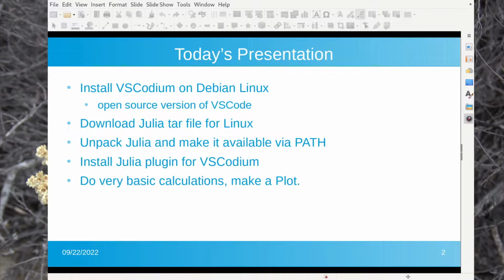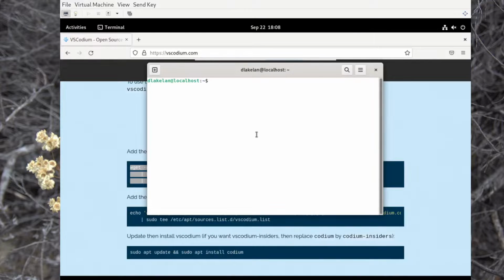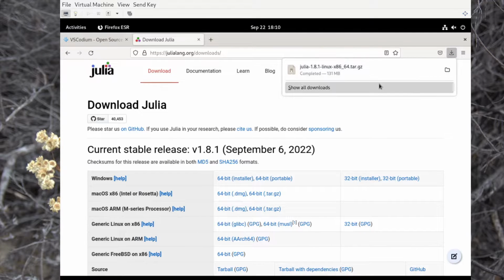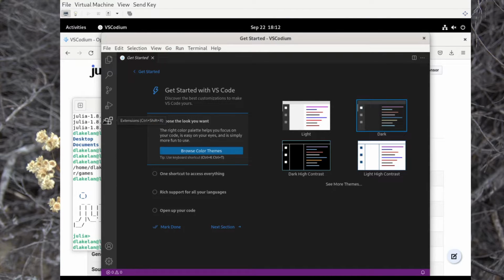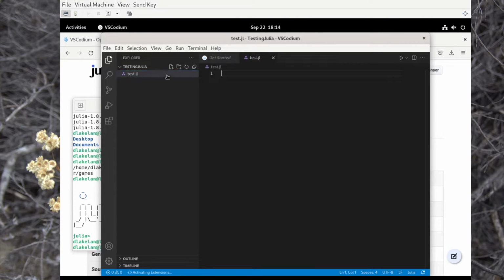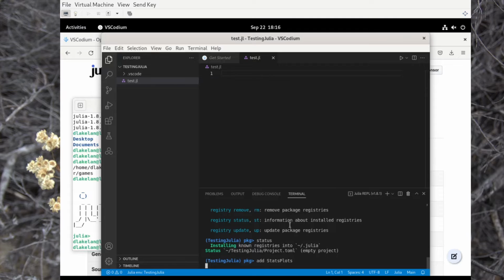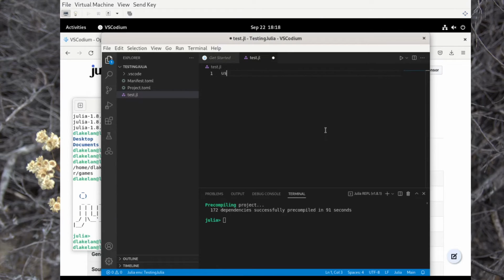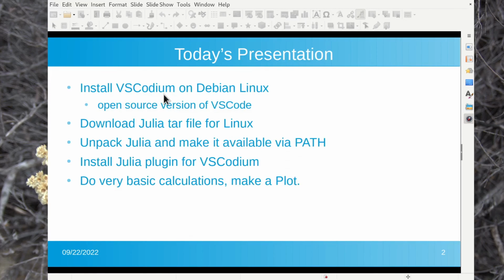Getting Started With Julia #1: Installation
Get started using Julia on Debian based Linux systems:
Follow along in videos with files from this Gihub repo:
In this video:

1) Install VSCodium
2) Download and unpack Julia
3) Get Julia in your PATH, and available to VSCodium
4) Install Julia plugins for VSCodium
5) Create a basic plot to ensure everything is working.